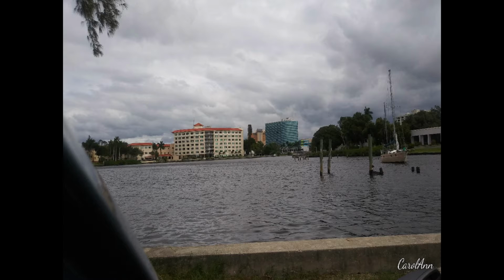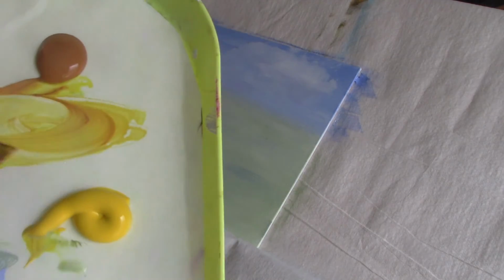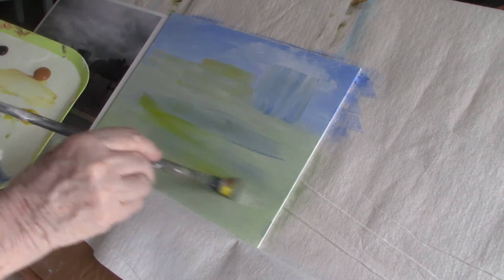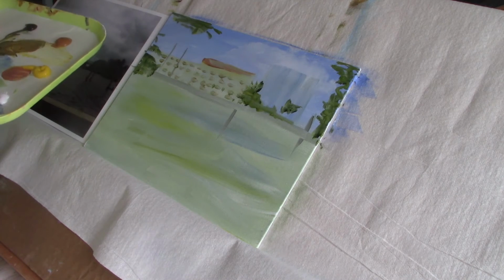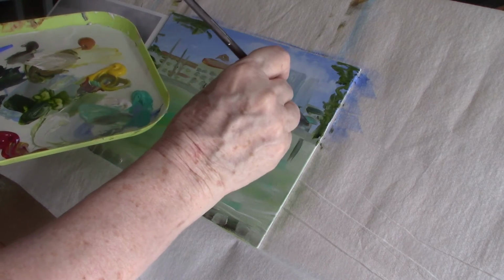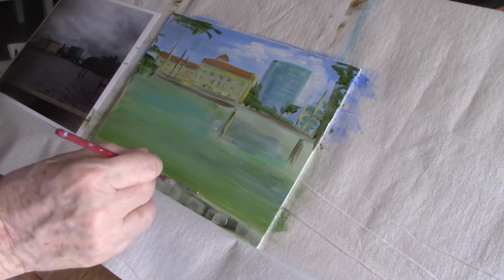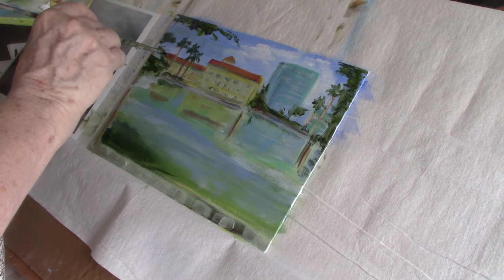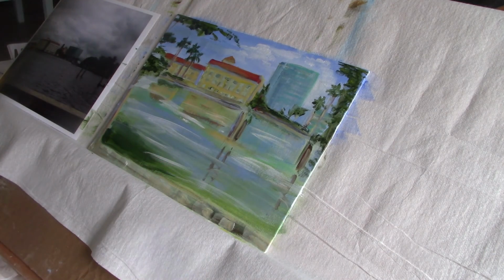How I paint a view Manatee Ave looking across from RIverview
In this video I show you how I paint a local South West Florida scene looking across a river to Manatee Avenue in Bradenton.  I would really appreciate that.